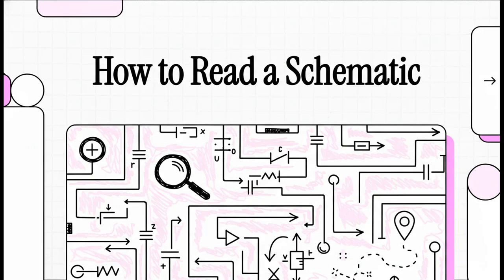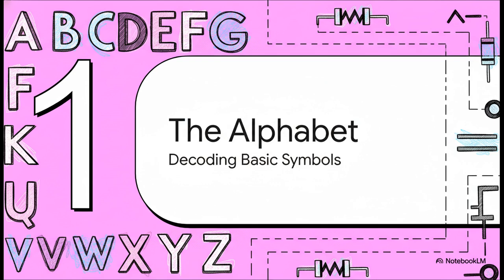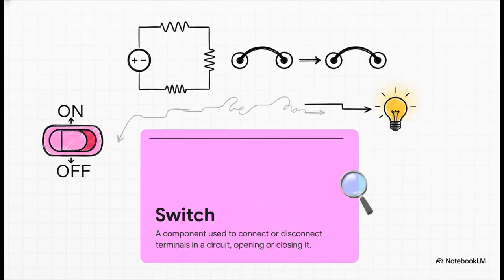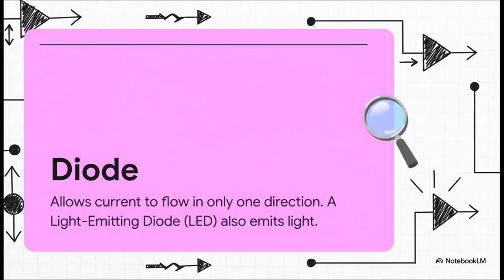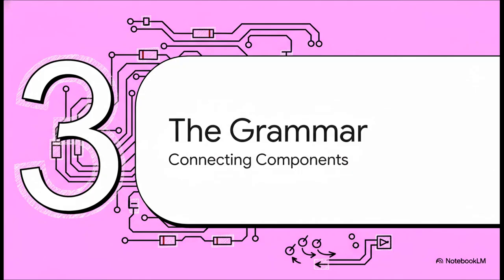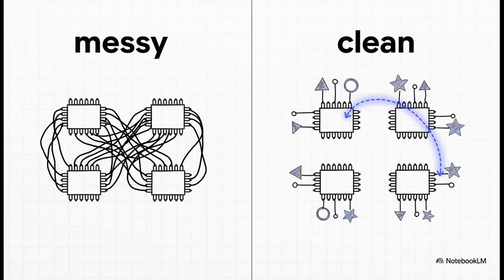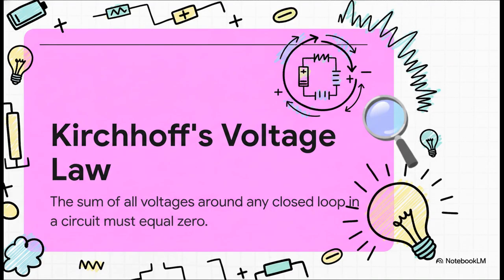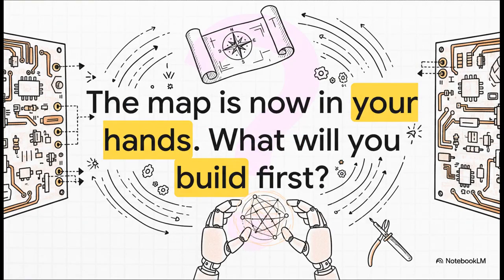Mastering Circuit Diagrams: How to Read a Schematic Like a Pro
Staring at a mess of lines and symbols and feeling lost? In today’s video, we are breaking down the art of reading electrical schematics! Whether you are an aspiring engineer, a hobbyist, or a student, understanding these "blueprints" is the most critical skill you can have in electronics.
In this video, you will learn:
The Basics: What a schematic is and why we use them instead of wiring diagrams.
Common Symbols: How to identify resistors, capacitors, transistors, and integrated circuits.
The Flow of Power: Why we read schematics from left to right and top to bottom.
Connections vs. Dots: Understanding when wires are actually connected and when they are just crossing over.
Pro Tips: How to use "Net Names" and reference designators to navigate complex boards.